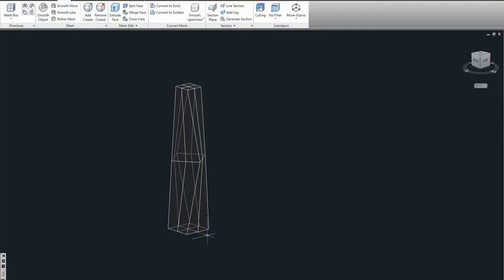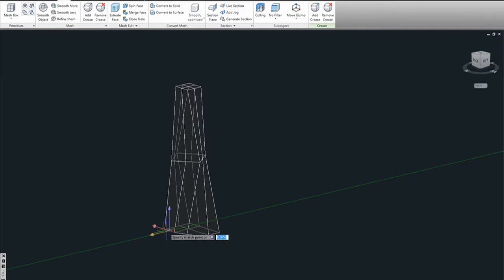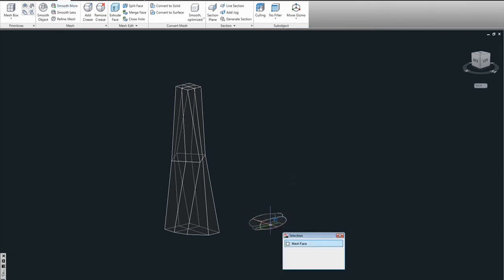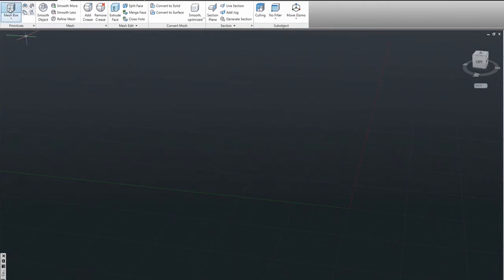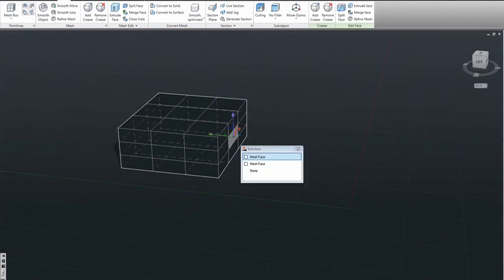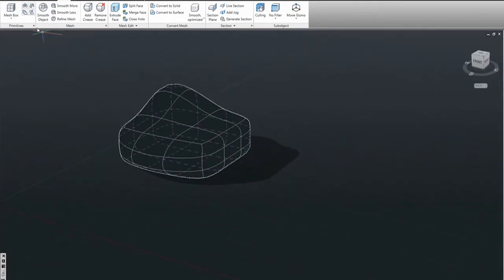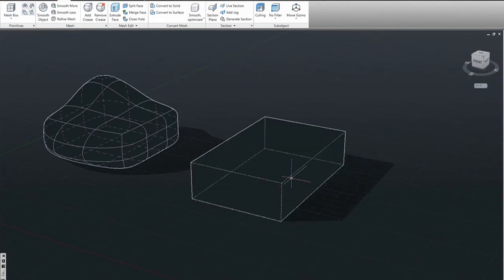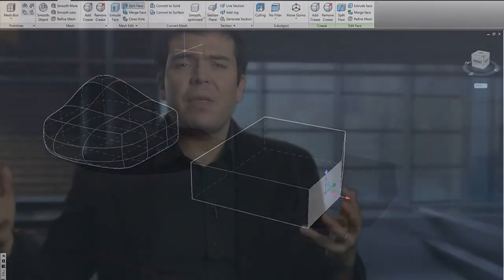AutoCAD Best Practices: Mesh Modeling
Guillermo Melantoni shares some tips and tricks for making the most of mesh modeling. Mesh modeling, introduced in 2010, offers a more flexible approach to modeling.